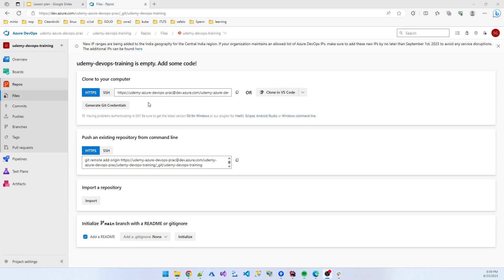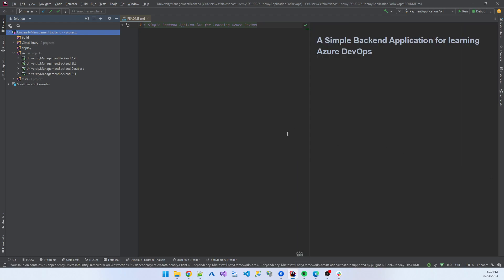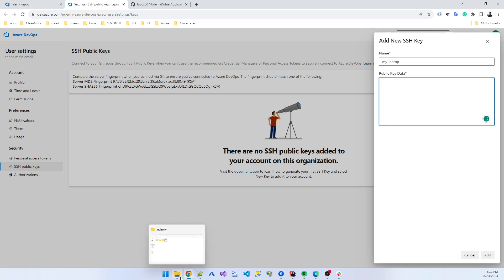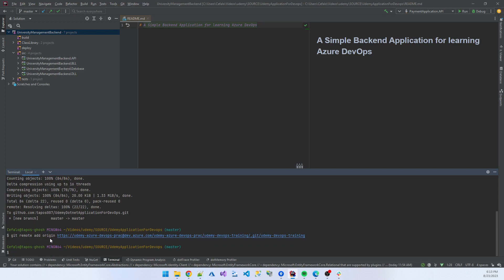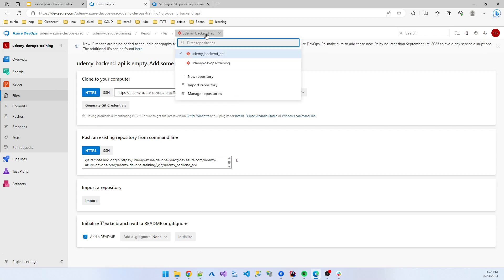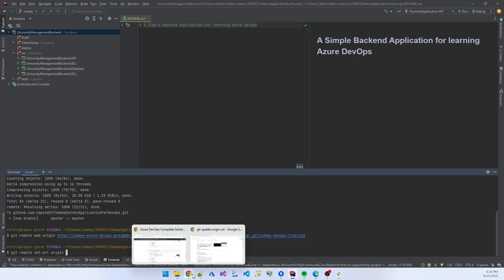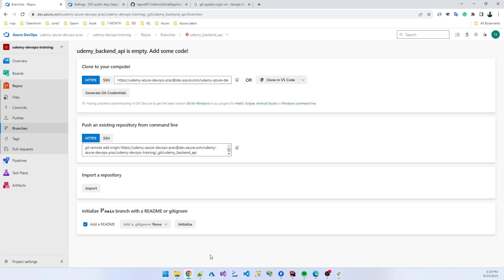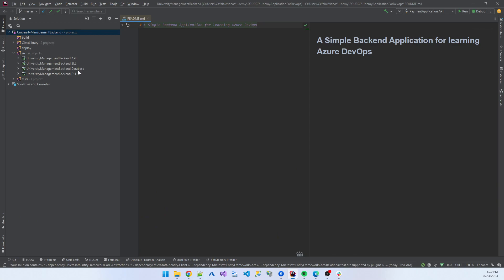Azure DevOps CI/CD Solution for ASP.NET Core Developer | part-11